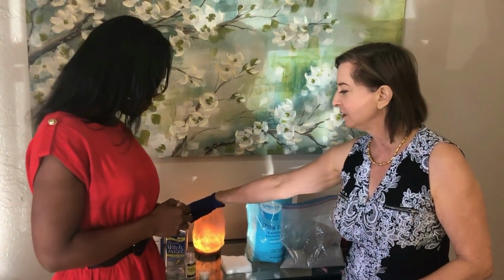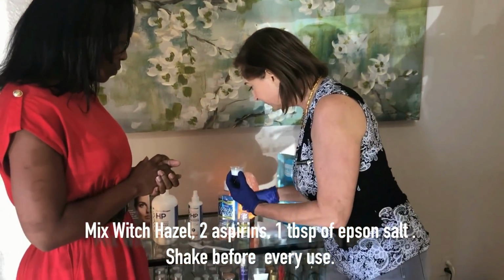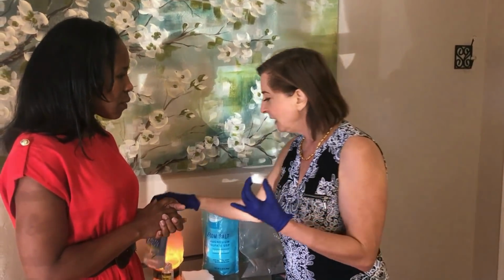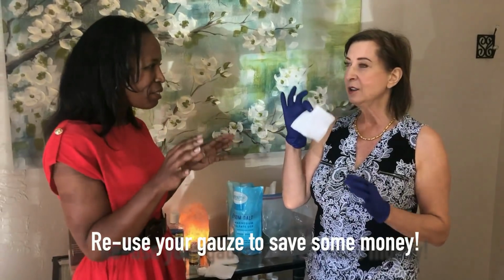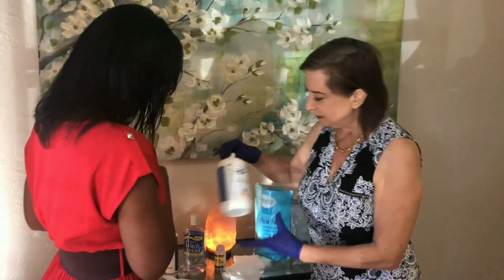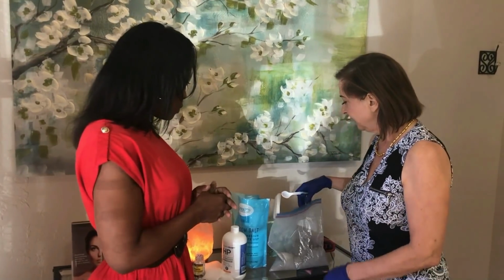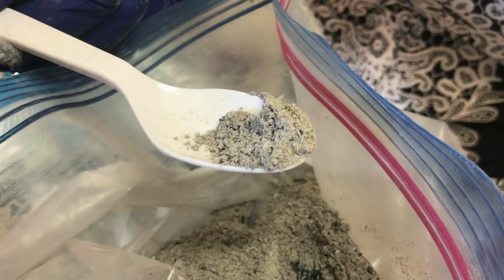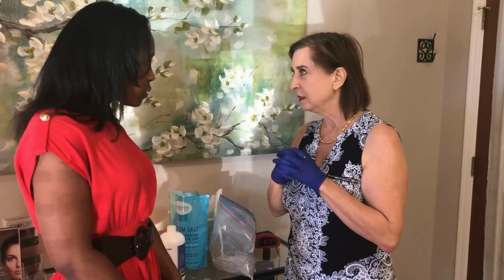5 Ways to Get Rid of Acne that Actually Work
It happens to most of us... whether it's teenage acne, pimples from stress, or simply eating all of the wrong foods, it feels unavoidable.
You COULD buy over-the-counter products.  But why spend the cash, especially since often the side effects can make matters worse?
Here are five ways that actually work!